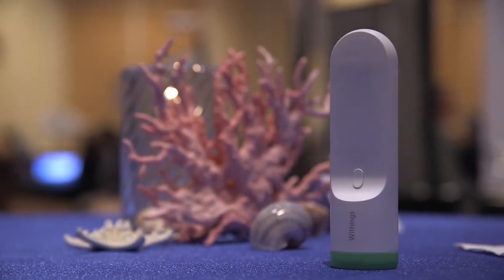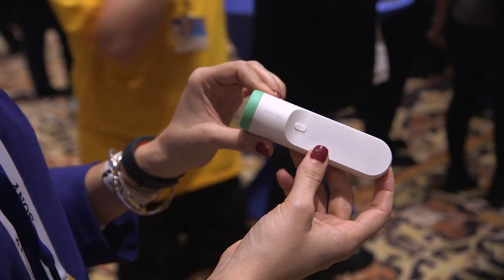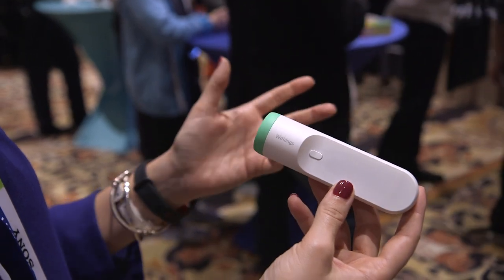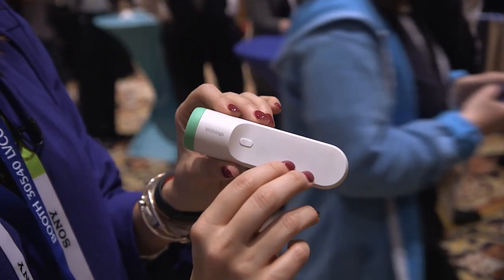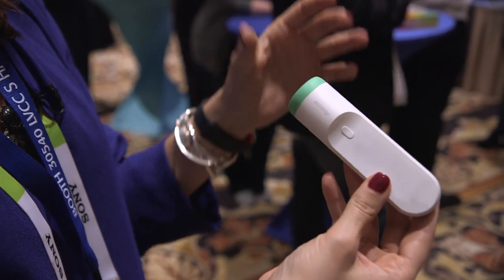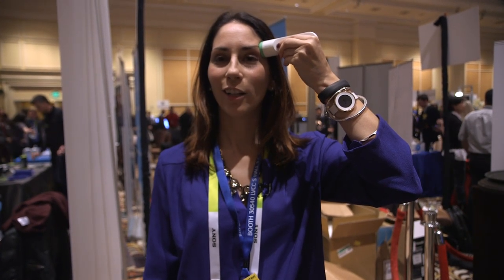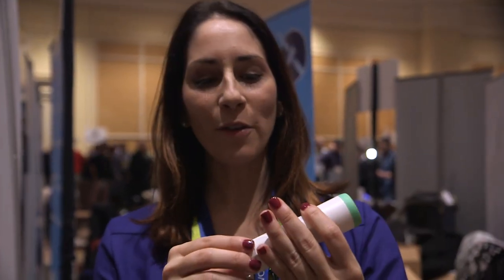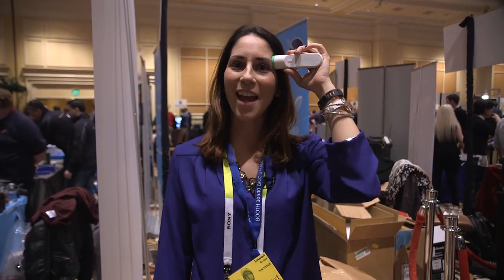First look at Withings' infrared thermometer — CES 2016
A smart thermometer adds fevers to your quantified self data.